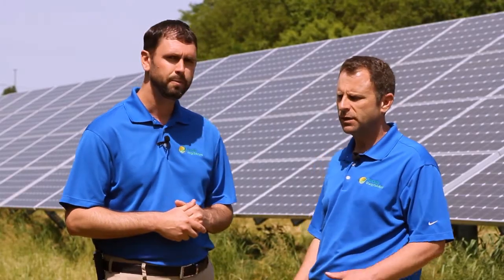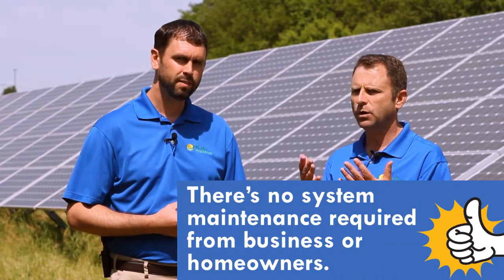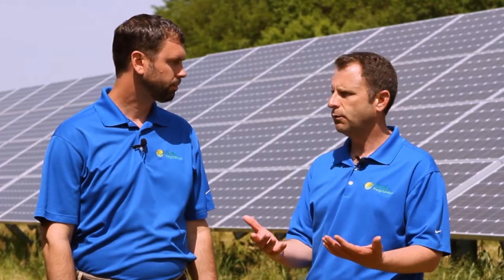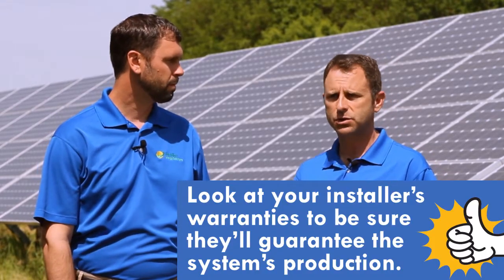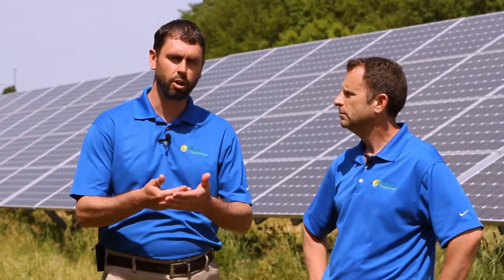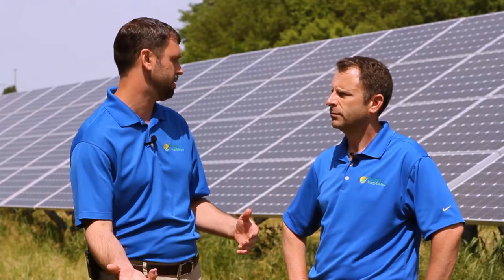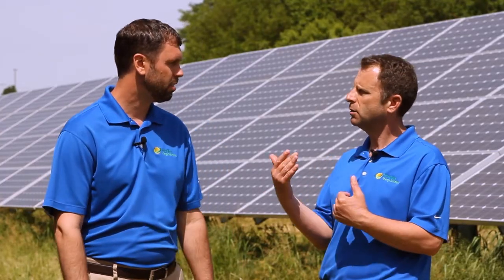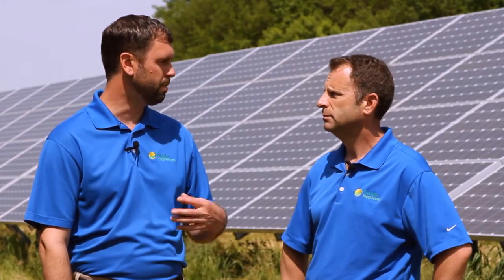Do Solar Systems Require Maintenance?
Do solar panels or PV systems need maintenance, and if so, how often and how much will it cost? If you’re considering installing a solar panel system, we’re going to bet these questions have crossed your mind. Understanding what kind of work solar is going to be after the switch is flipped on is an important thing to consider before you install.

In this video, Charles and Warren answer those questions so you know what you can really expect before making the commitment.

Paradise Energy Solutions
3105 E Lincoln Hwy
Paradise, PA 17562